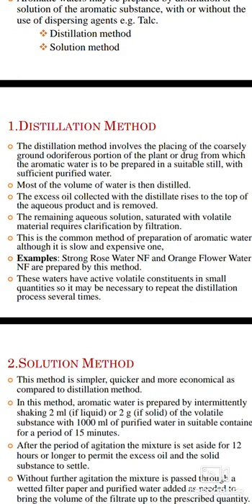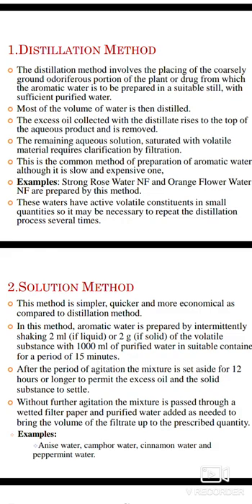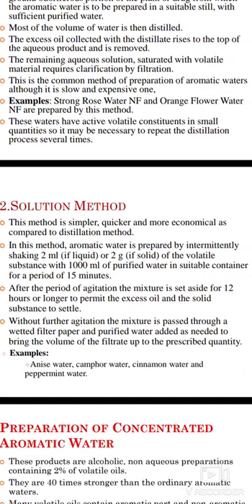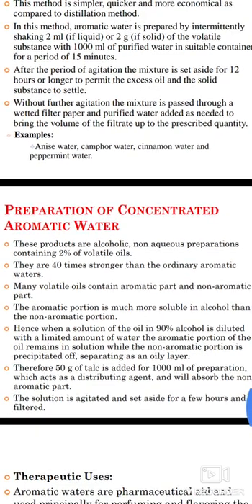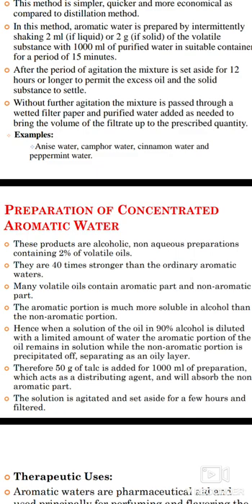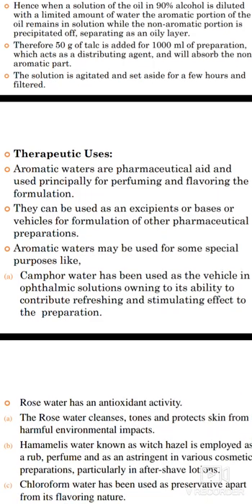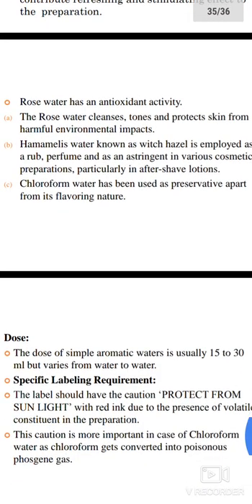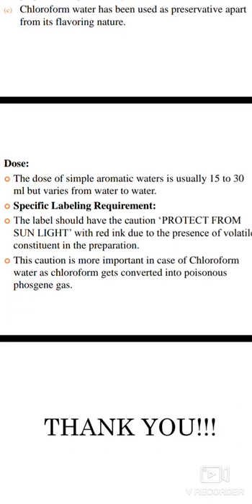Distillation and solution method||Concentrated Aromatic water|| Lecture 5